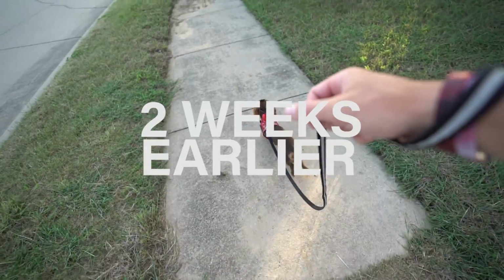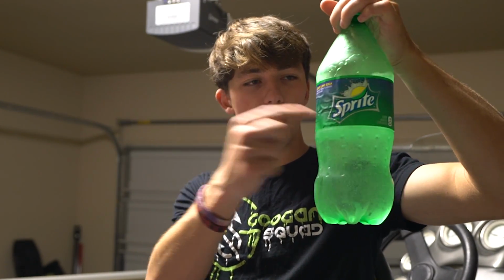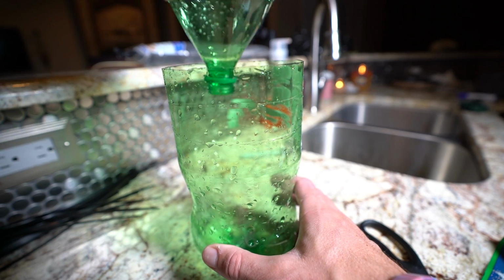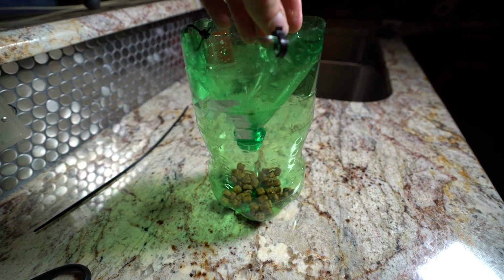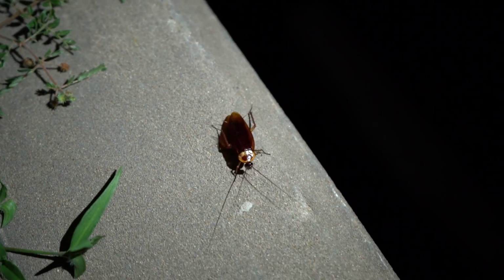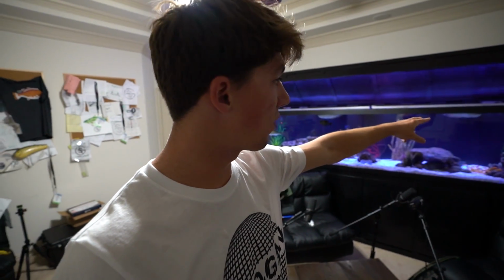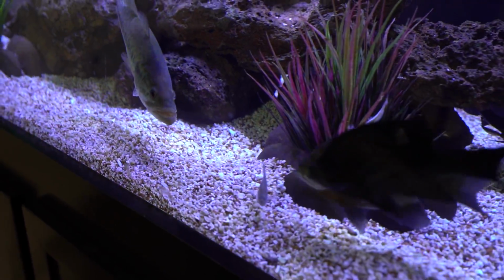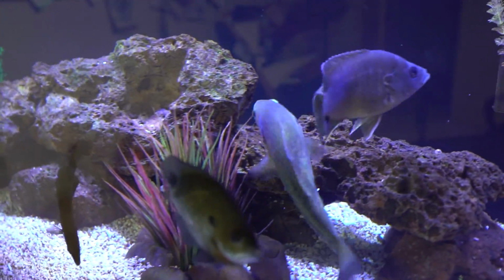Drainage Ditch Fishing With JUST a Bottle of Sprite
--Young Plugg

Editing software
Camera Case